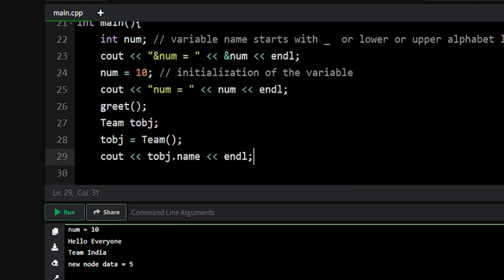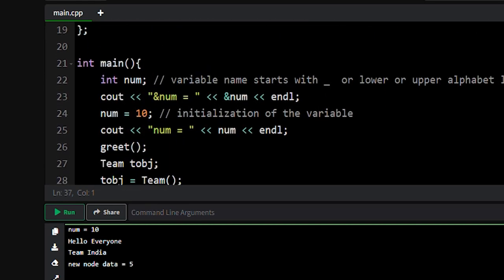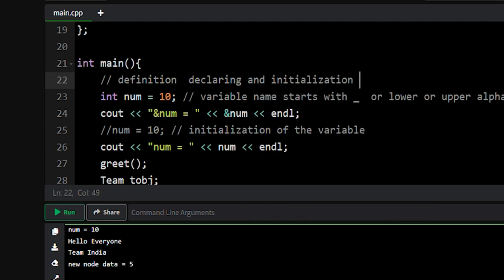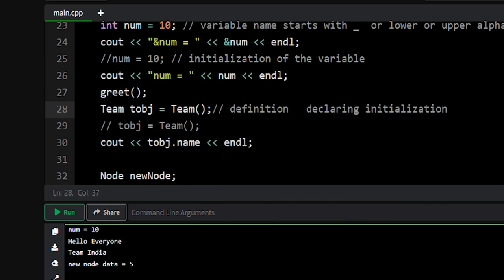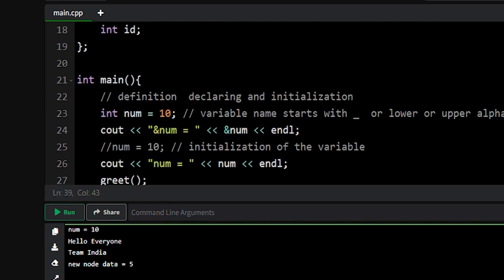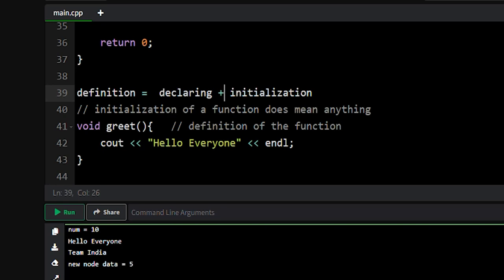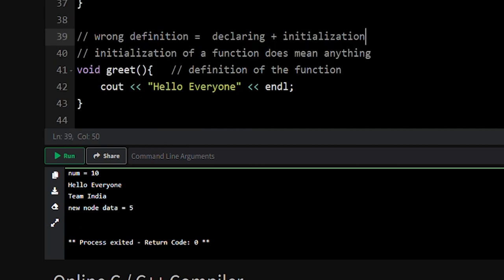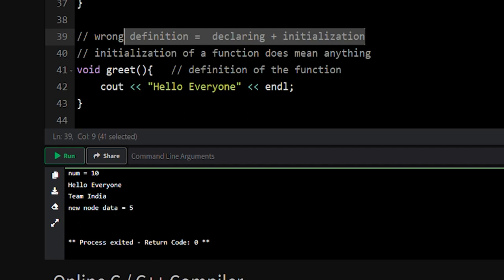Definition != Declaration + Initialization | Most Important Interview Question